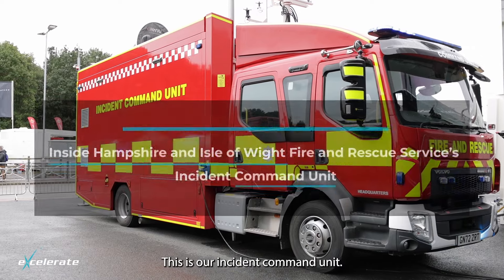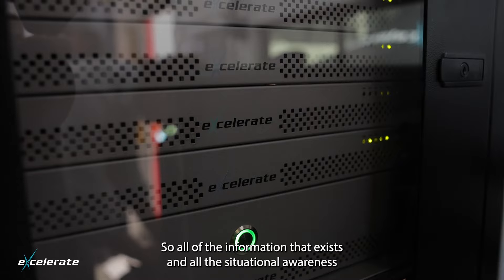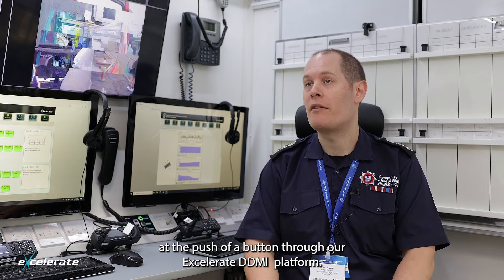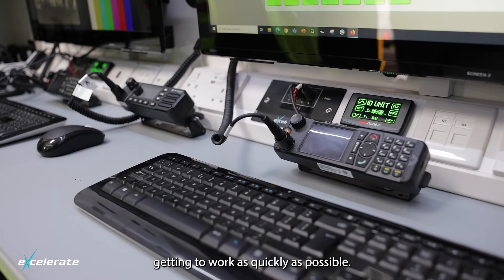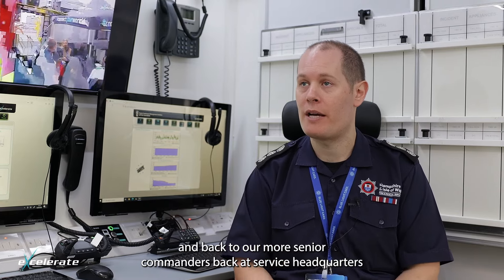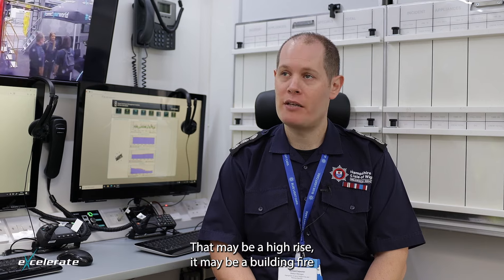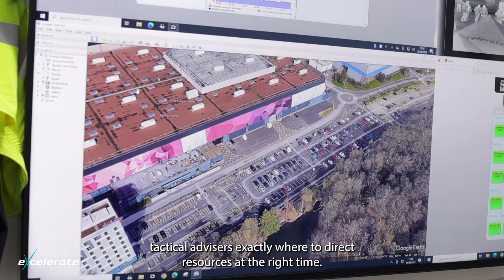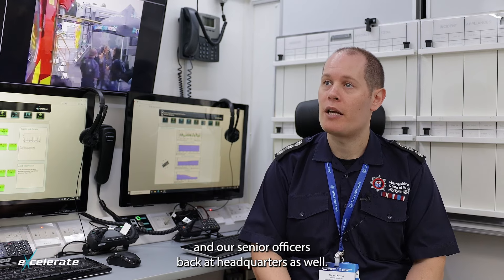Inside the Hampshire and Isle of Wight Fire and Rescue Service Incident Command Unit